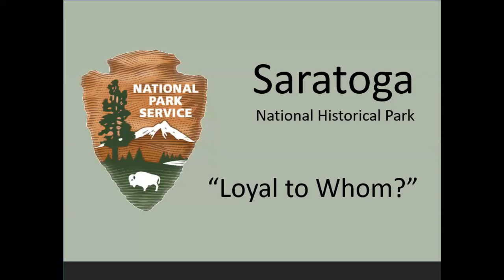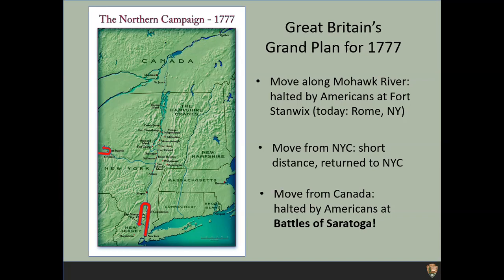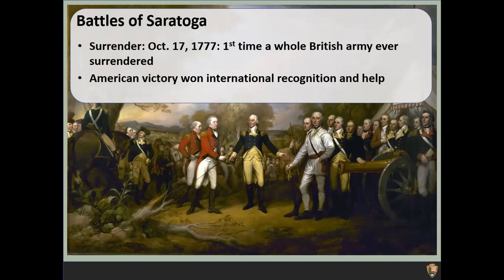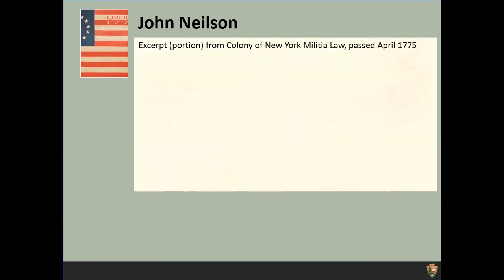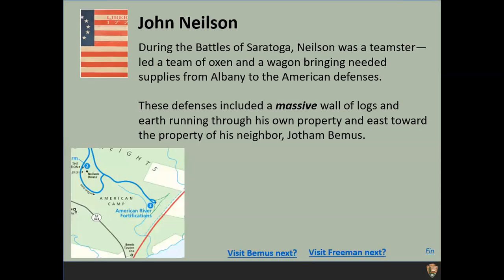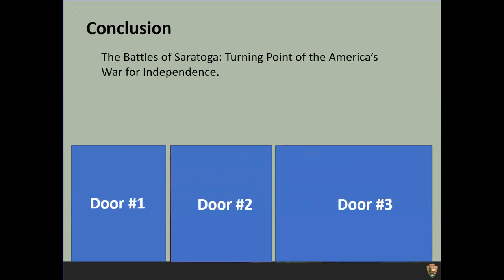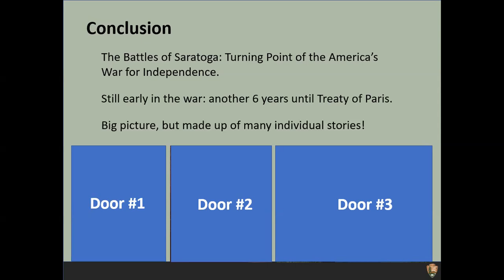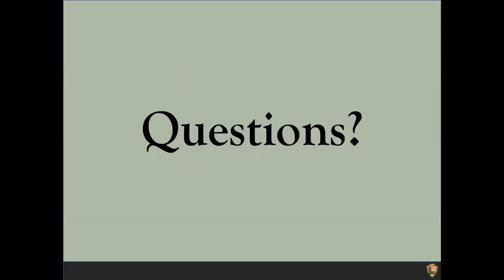Saratoga National Historical Park Virtual Tour and Q&A Session, 2021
During the Revolutionary War in 1777, the Americans had a critical victory at Saratoga. The battle would mark the first time in history where the British Army surrendered. The victory would help lead the way for foreign support and change the course of history forever.

Join us as Park Ranger William Valosin explores the battle history and the American Revolution.